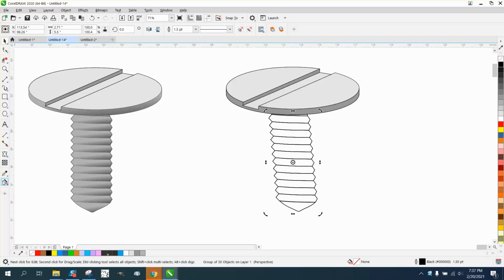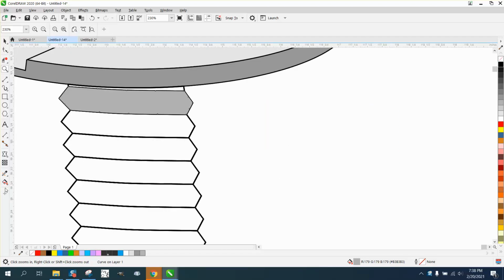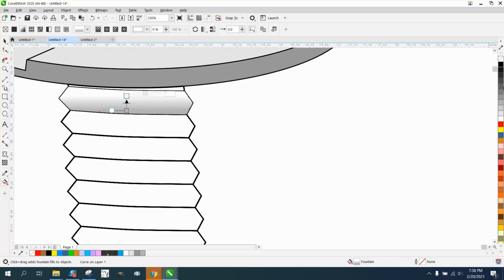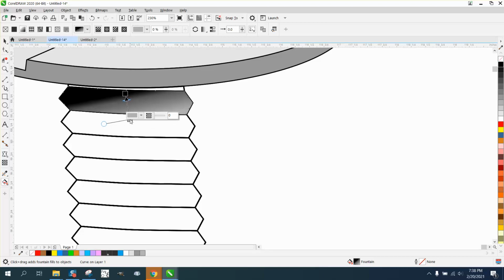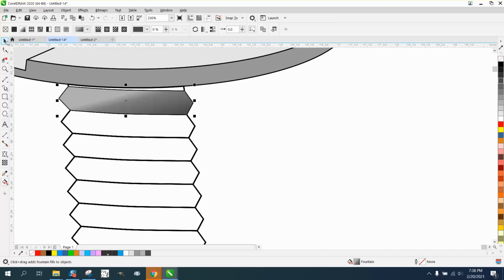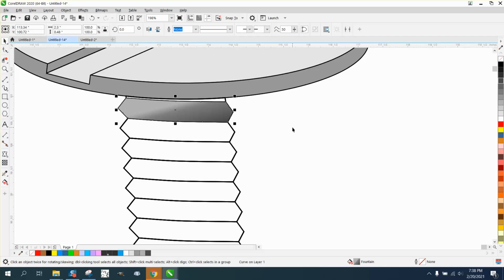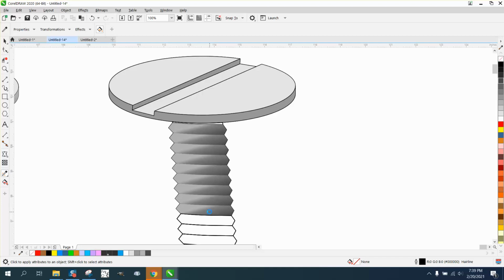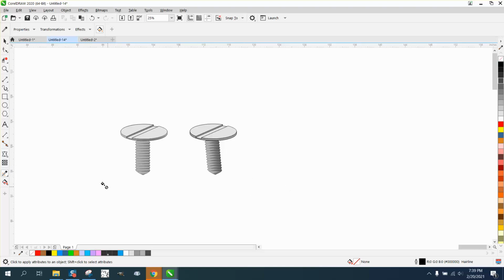Corel Draw Tips & Tricks Draw a 3D Screw part 3